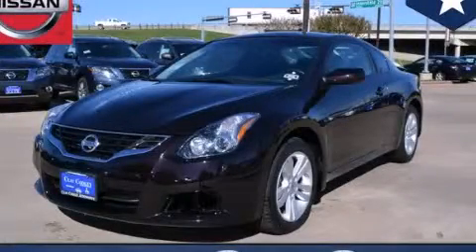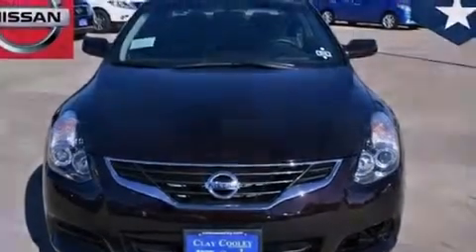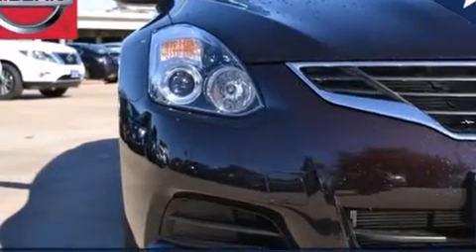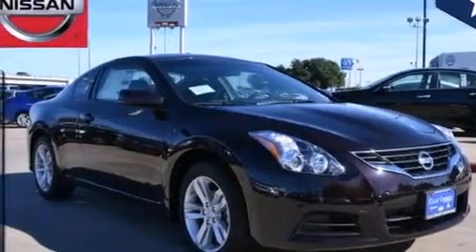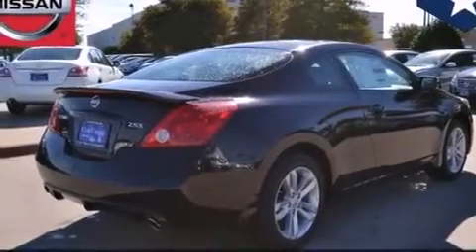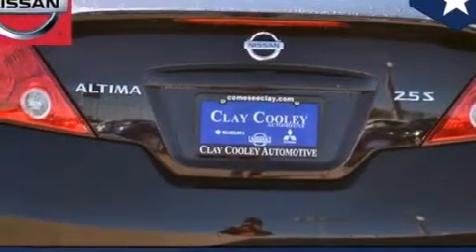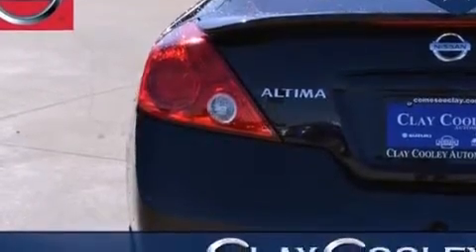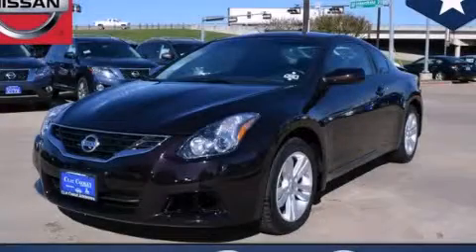2013 Nissan Altima Arlington TX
We've been honored to serve the Dallas TX area , we promise that your experience at our dealership will exceed your expectations ! Year : 2013 Make : Nissan Model : Altima Engine : 2.5L DOHC 16-Valve I4 Engine Trans . : Automatic Exterior : Red Miles : 6 Interior : Black Clay Cooley - Nissan 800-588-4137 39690 LBJ FREEWAY Dallas , TX 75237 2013 Nissan Altima Dallas TX